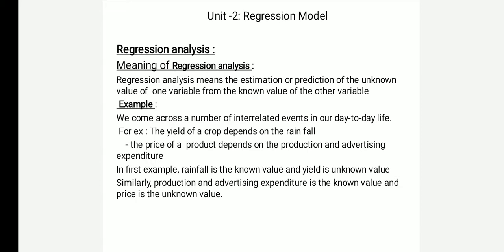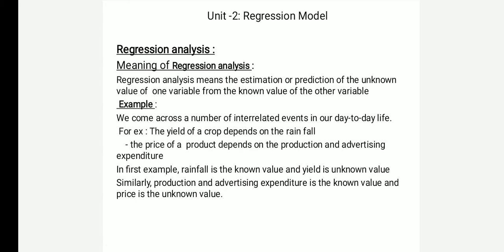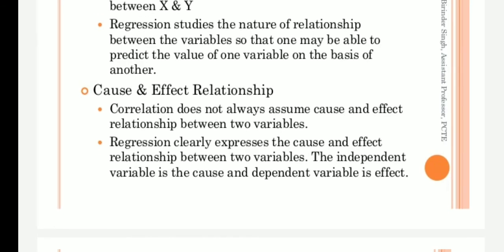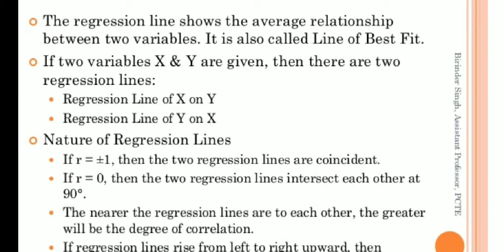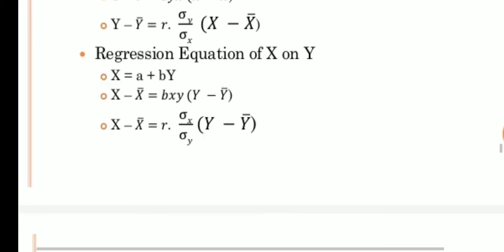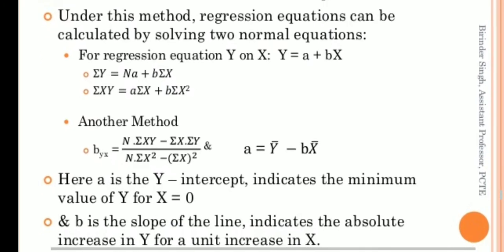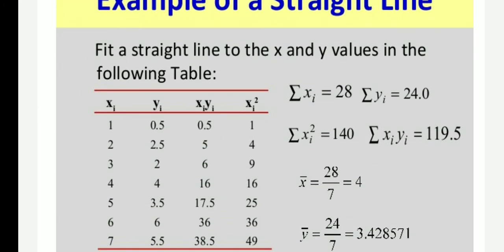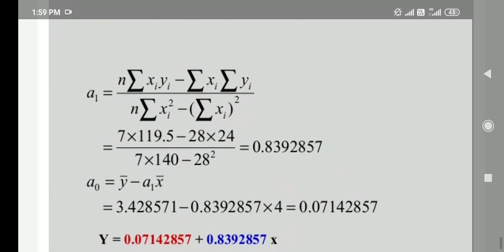M. Com Sem4_C5